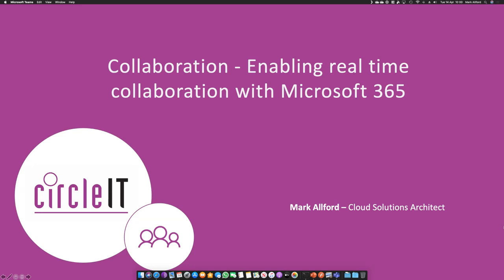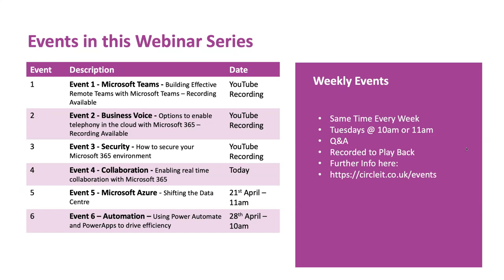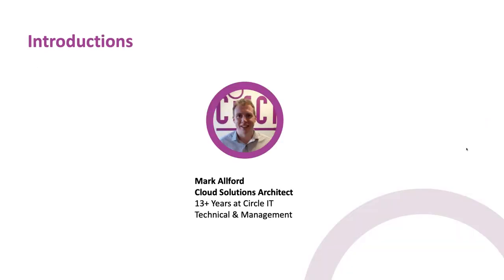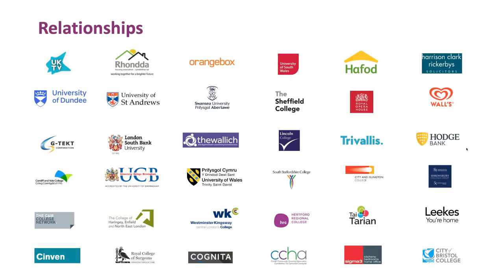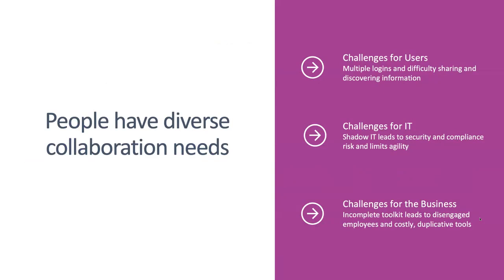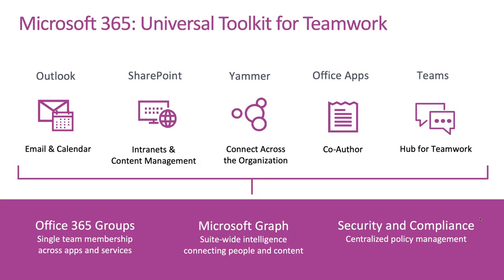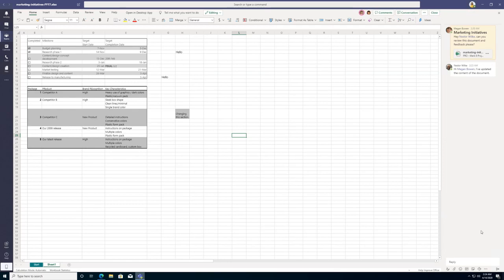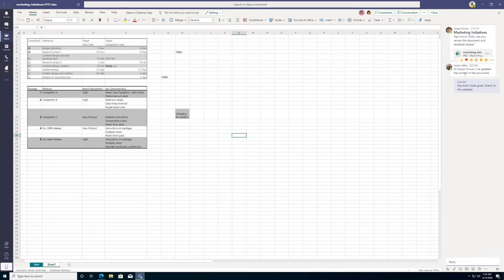Collaboration - Enabling real-time collaboration with Microsoft 365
As a workforce, we're now isolated and don't have the capability of walking up to someone to ask for advice or collaborate in the way we 'used to'. Will this change when we’re back to normal ways? We’re encouraging organisations to take advantage of this situation by enabling the organisation to help collaboration to shape the future of the way you work with Microsoft 365.

Join us to understand the capabilities of Microsoft 365 to bring real-time collaboration to your daily lives once more through:
• Teams
• Co-Authoring
• Delve
• SharePoint
• OneDrive

We will be covering off the following areas during this webinar:
• What is Microsoft 365?
• Overview of
o Teams
o Co-Authoring in Microsoft Office Suite
o Delve
o SharePoint
o OneDrive
• How can you enable these features?
• Q&A

This webinar is aimed at IT decision-makers and users of these products and will not be too technical. It will aim to provide an overview of the services and features available to enable your business to continue functioning and go above and beyond to enable a modern workplace environment for the future.